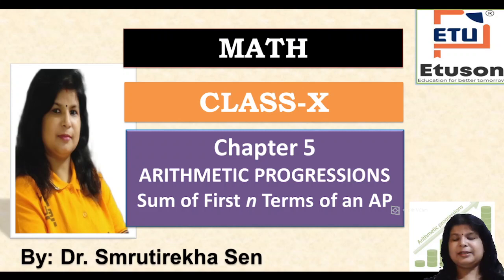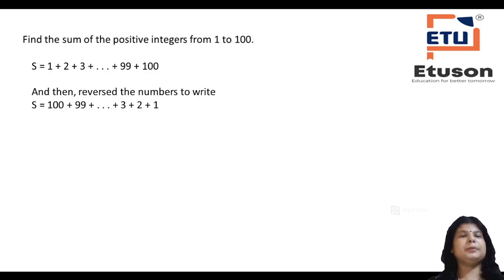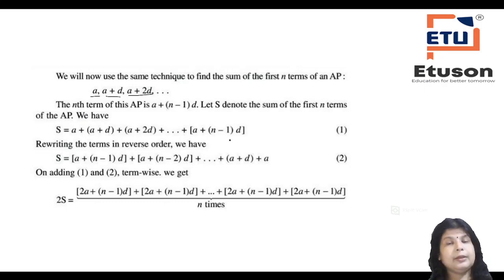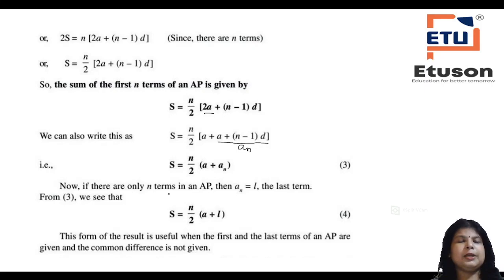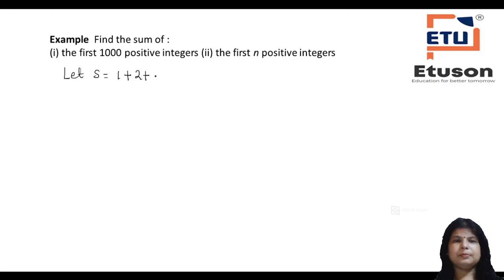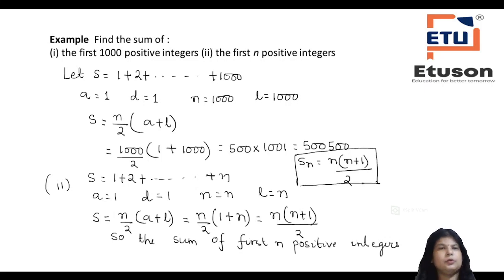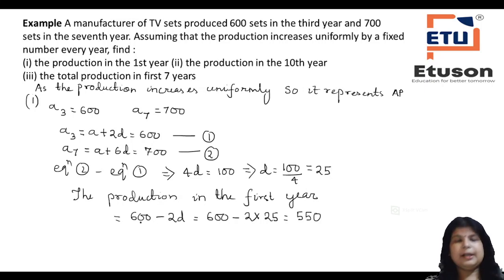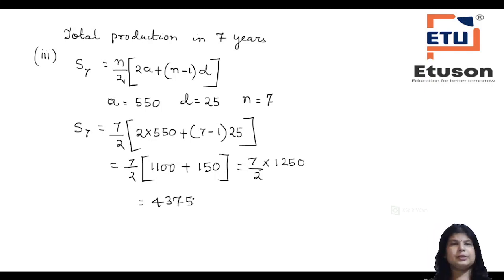Chapter-5 Sum of first n terms of an Arithmetic Progressions, Class X ,CBSE by Dr Smruti Madam